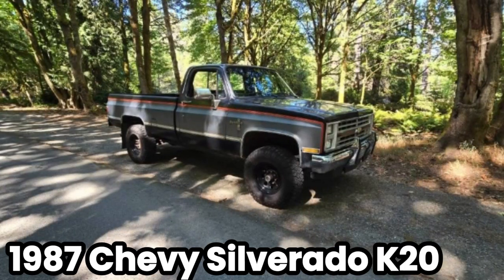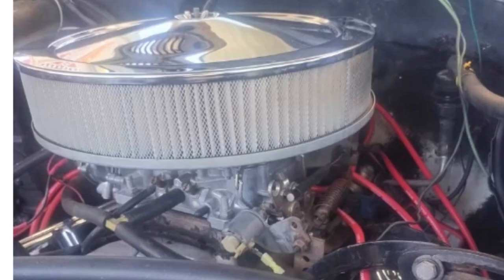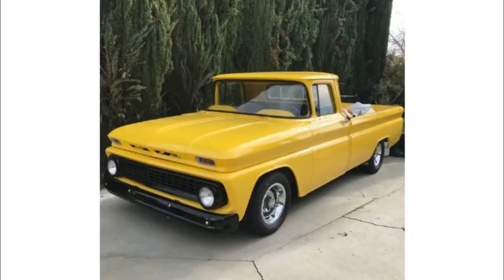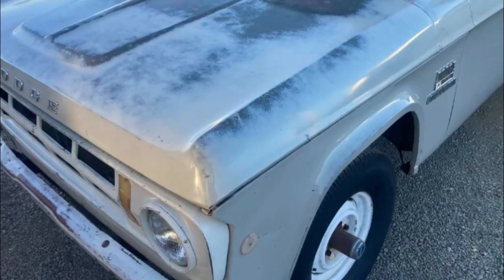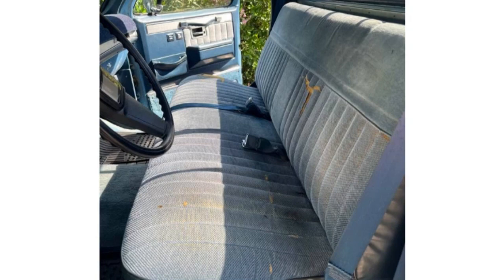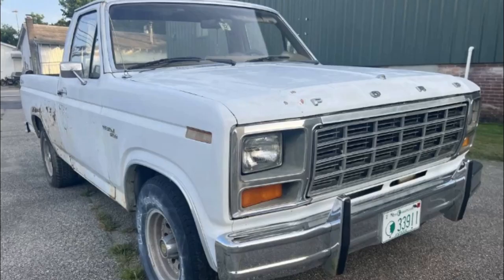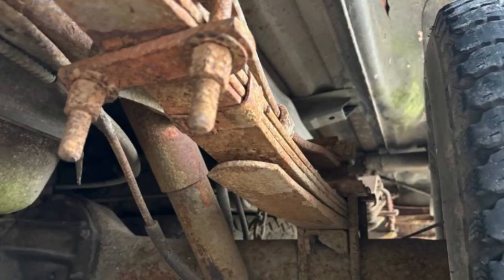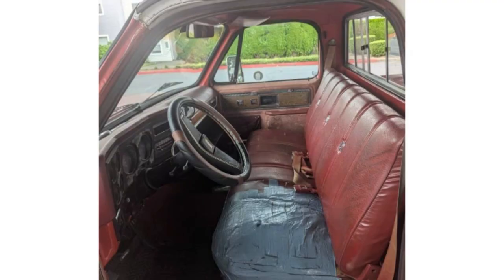You'll Be Surprised! 13 Incredibly Affordable Craigslist Deals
2, 1979 GMC Sierra classic like new !!! - $10,000 (Picture rocks)

3, 1961 Ford F100 smooth side unibody truck - $6,750 (Midtown Ventura)

6, 1969 Dodge W100 4x4 Sweptline Powerwagon - $11,000 (hollister)

7, 1989 Chevrolet S10 4.3L Short Bed — priced at $7,300, located in San Francisco

9, 1966 Ford F100 Shortbed 302ci 3Speed - $18,000 (Phoenix)

10, 1981 FORD F100 Short Bed - Southern Tennessee Truck - $4,500 (Dover)

12, 1980 Ford 150 Pickup - on hold - $595 (Port Angeles)

13, 1977 GMC Sierra C25 Camper Special $3,000 (Battle Ground)